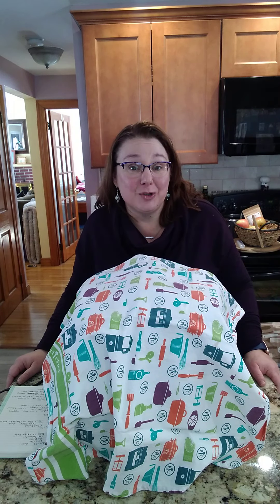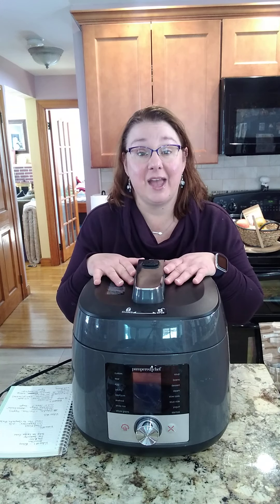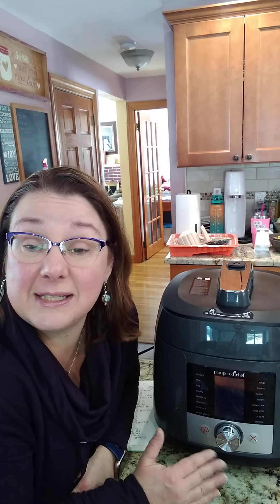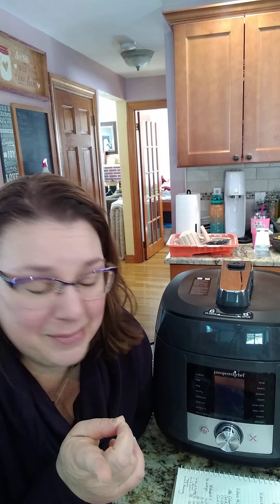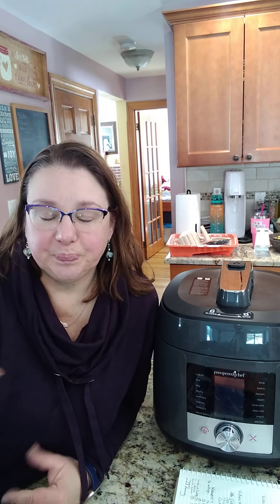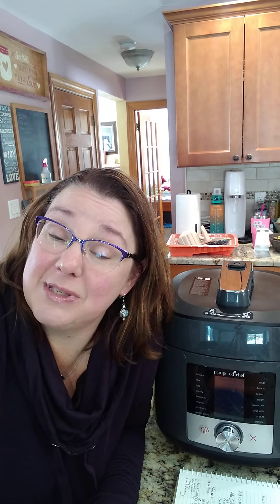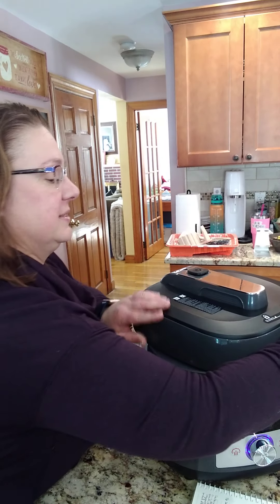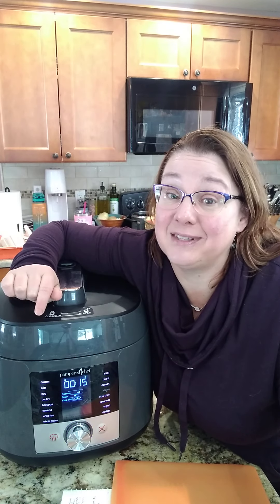spring reveal 2022~New power tool